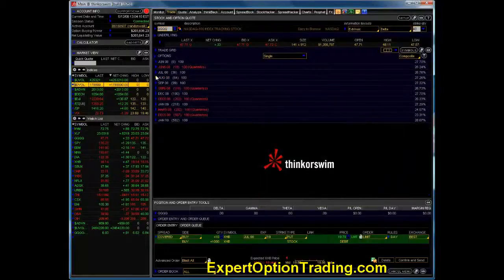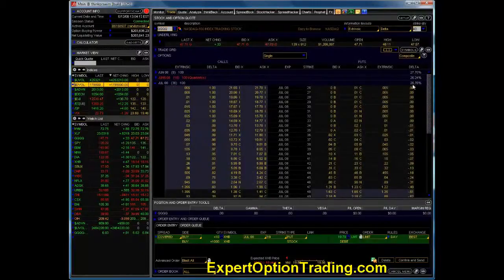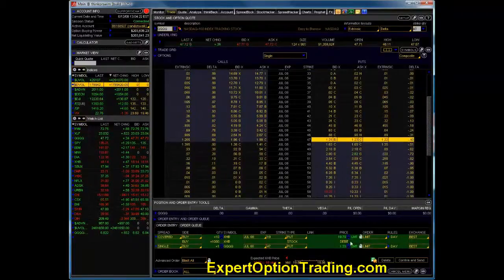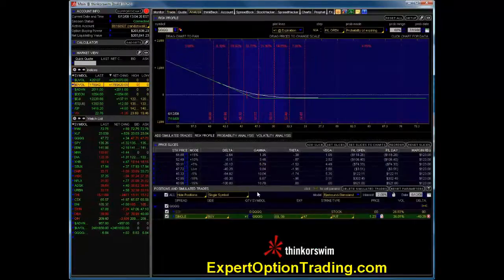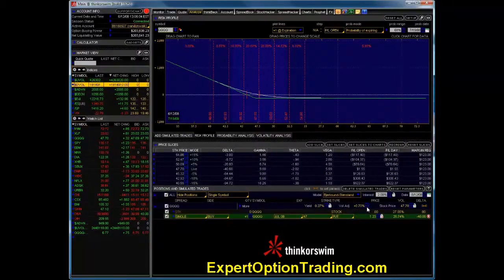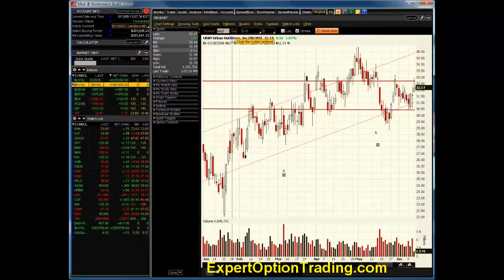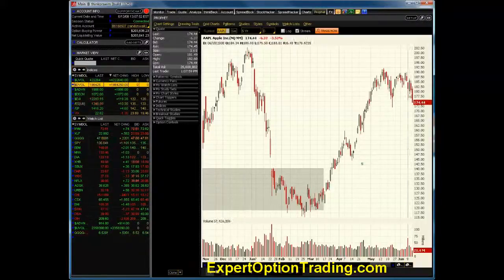Option Straddle Option Trading Strategies Video 28 part 10